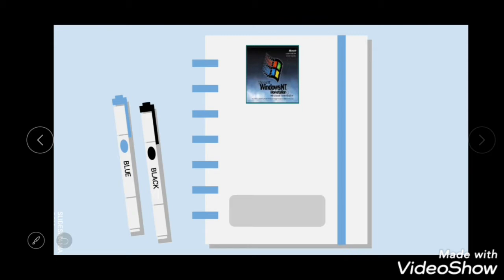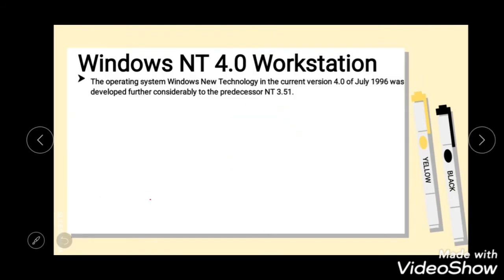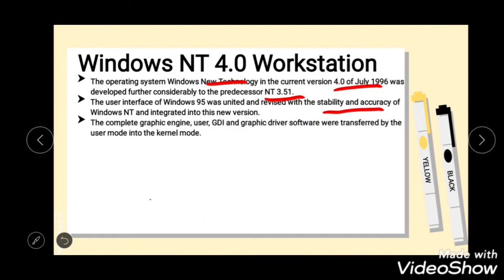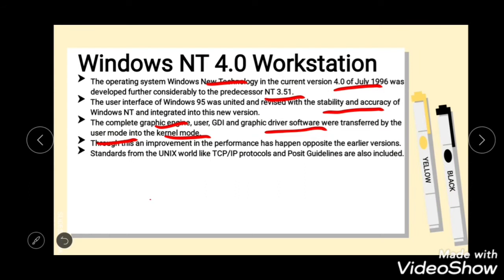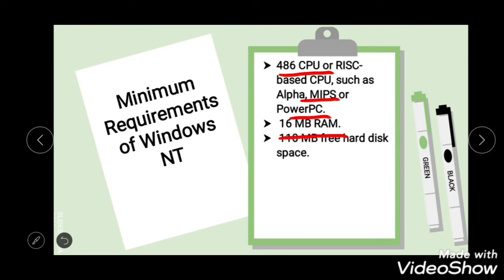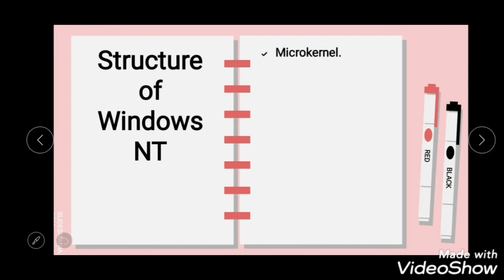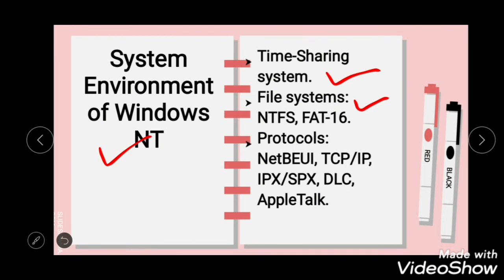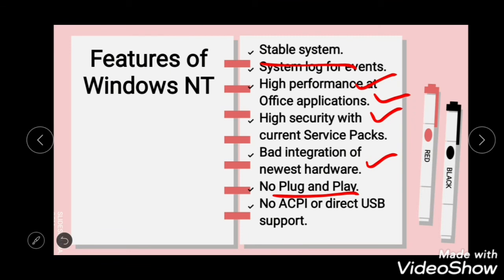Windows New Technology (NT)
COMPUTER SCIENCE SERIES CLASS 12